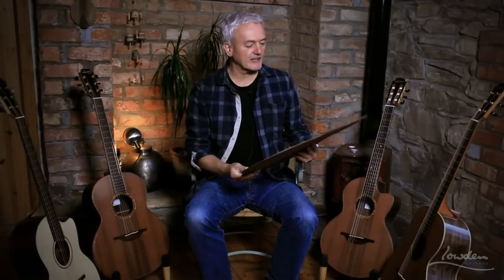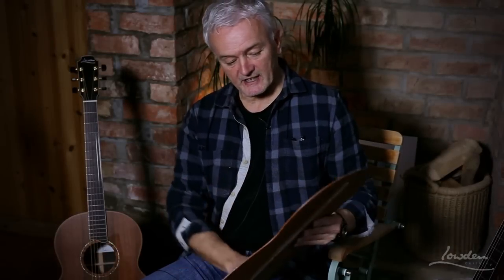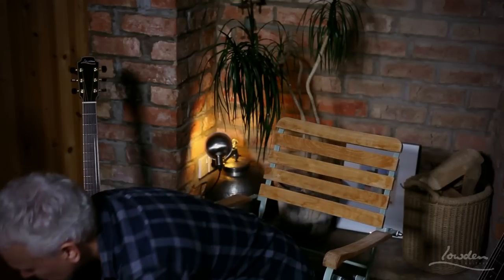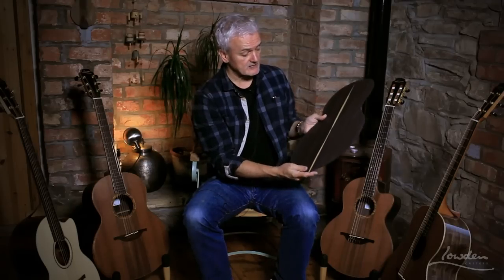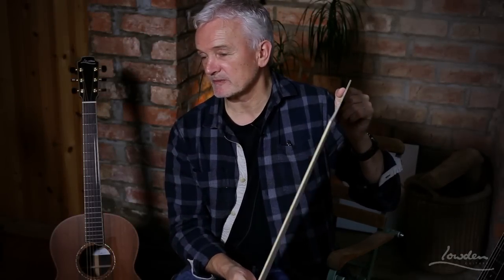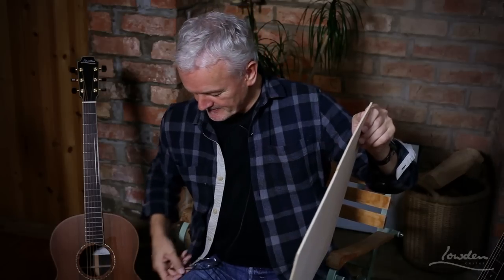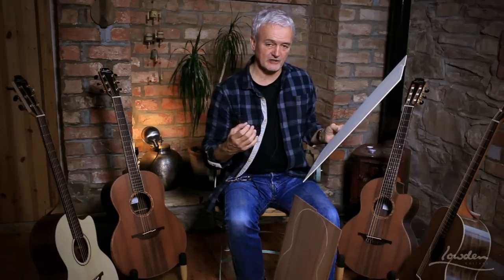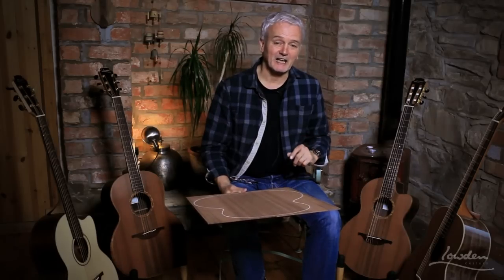Series: Every Guitar Has a Voice | Episode 2 | George Lowden | Acoustic Guitar Tonewoods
The Lowden guitar reflects the very personal approach and philosophy of its designer, George Lowden.  In this series, George comments on the aspects that contribute to the Lowden voice.

He explains it like this - "Designing and building guitars is a matter of the wood choice first, the design second and the workmanship third. All woods give slightly different tonal responses and I will often advise players which might suit them best according to their playing style."

When a player decides to choose a Lowden, it is because the guitar speaks to them. Something in its unique sound and the craftsmanship which goes into the building of it captures the heart.

The Lowden Original series was first developed back in 1976 and features all solid AAA grade tonewoods and all wood bindings and purflings and rosette.

The Lowden 35 Series is for the serious player who can appreciate a whole new world of subtle tone colours and dynamic range. George says, "The longer I go on, the more I love them for their slightly understated beauty, their subtle use of figured and beautiful woods, not to mention their superb tonal definition and separation."

In the Lowden 50 Series (Custom Shop), players are offered the exciting opportunity to mix & match from specially selected and reserved Master Grade tonewoods, including some of the finest figured woods available anywhere , with tonal response to match.

for information on the full Lowden range